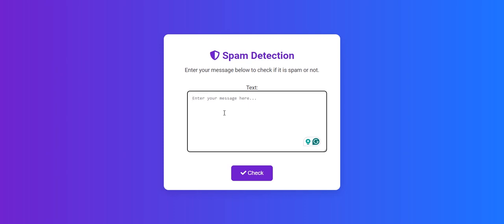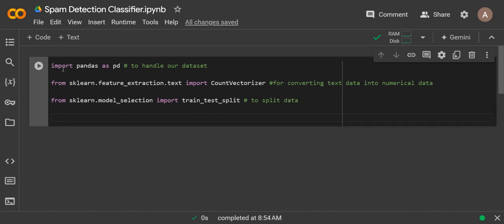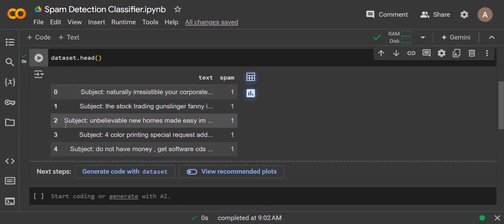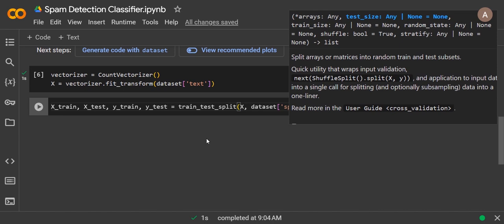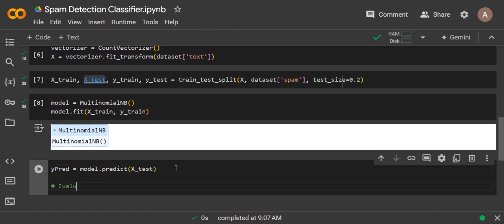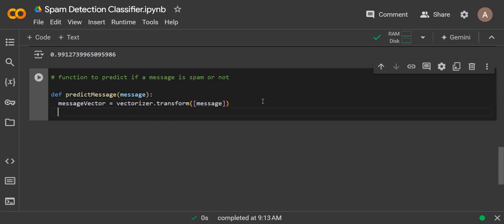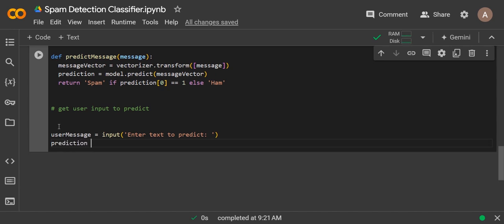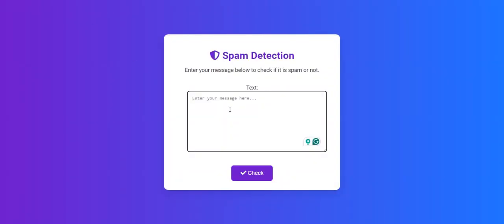Email Spam Detection (99% Accuracy) | Python Machine Learning Project 01 (Part 01)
Are you looking to build an email spam detection, SMS spam detection classifier, or a web app integrated with machine learning?

In this video, we’ll walk through an exciting project: building an Email Spam Detection system with 99% accuracy. This project has two parts. In the first part, we’ll focus on developing and training the machine learning model using Google Colab. In the second part, we’ll integrate the model into a Django web application to create a user-friendly interface. This project is perfect for anyone interested in data science, AI, and machine learning, whether you’re a beginner or an experienced developer.

Time Stamps:
00:00 - Overview
00:50 - Code in Google Colab
03:50 - Libraries Imported
09:16 - Print Accuracy
13:29 - Give Input to Predict
14:26 - Next part Overview

What You'll Learn:

How to handle and preprocess text data using Pandas.
How to convert text data into numerical format using CountVectorizer.
How to split your dataset into training and testing sets for model evaluation.
How to train a Naive Bayes classifier for spam detection.
How to evaluate model performance using accuracy metrics.
How to create a prediction function to classify messages as spam or ham.
How to build a simple web interface using Django, so end users can easily use the spam detector without coding knowledge.